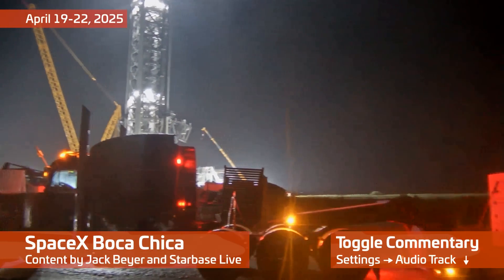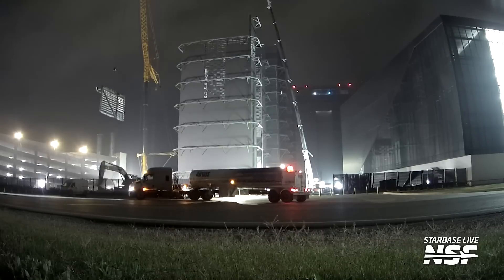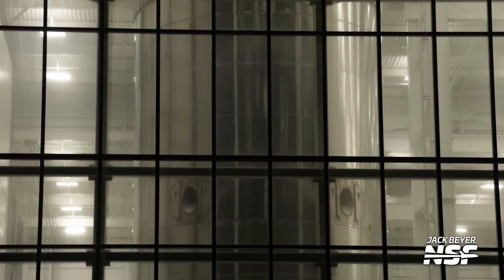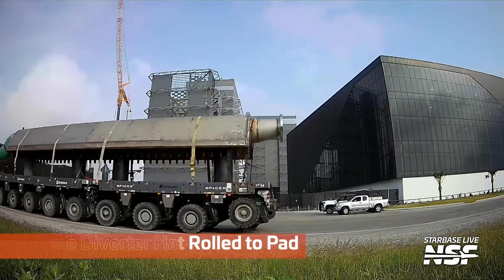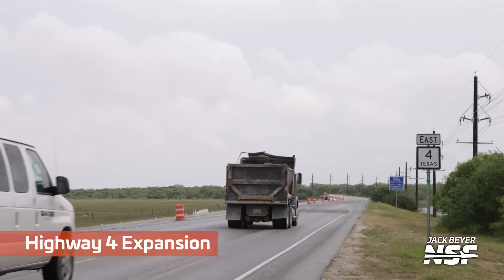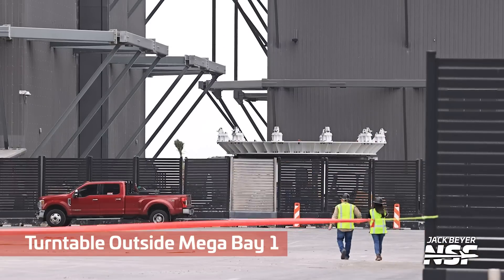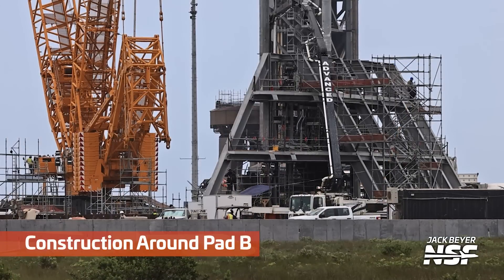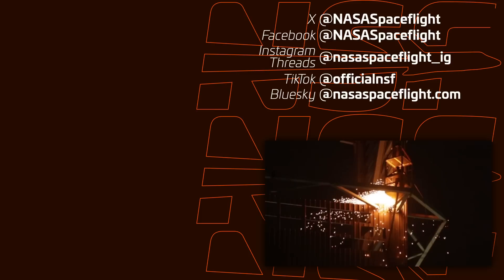It's Leg Day at Starbase | SpaceX Boca Chica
A few critical components of Starship's Second Starbase Pad arrive, while the Chopsticks continue their testing campaign. Meanwhile, multiple prototypes advance at the production site, including the next-generation Super Heavy Booster test article, "Test Tank 17".

🤵 Hosted by John Galloway (@KSpaceAcademy) in English, Adrian (@BCCCarcounters),
🎥 Video from Jack (@theJackBeyer), and Starbase Live.

Timestamps:
0:00 Legs for Pad B’s OLM
0:29 Pad B Hold Down Arm Delivered
0:47 Single Ring Moved
0:57 Deluge Pipes Lifted
1:18 High Bay Section Removed
1:40 “Test Tank 17” Moved
2:25 Another Hold Down Arrives
2:45 “Test Tank 17” in Starfactory
3:10 Press Pipes Lifted to Ship 37
3:26 High Bay Cutting
3:51 Ship 38’s PEZ Dispenser
4:30 Flame Diverter Hat Rolled to Pad
5:11 Tank Lifted in the Ring Yard
5:29 LTM 11200 Crane Lowered
5:43 Turntable Exits Mega Bay 1
6:05 Highway 4 Expansion
6:27 Pad B’s OLM
6:48 Piping Moved
7:07 Booster Transport Stand
7:17 The Production Site
7:28 The High Bay
7:39 Turntable Outside Mega Bay 1
7:52 The Office Building
8:44 The Launch Site
9:11 Construction Around Pad B
9:35 The Roundabout
9:56 Orbital Pad A
10:06 First OLM Leg Installed at Pad B

LDAPAABJRG2UMCU3